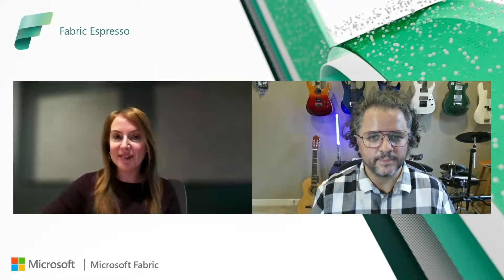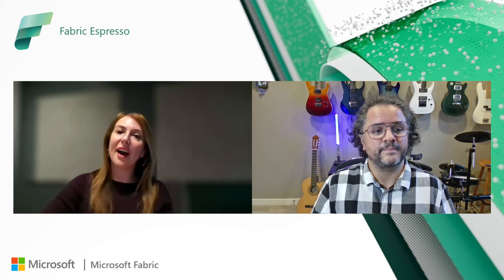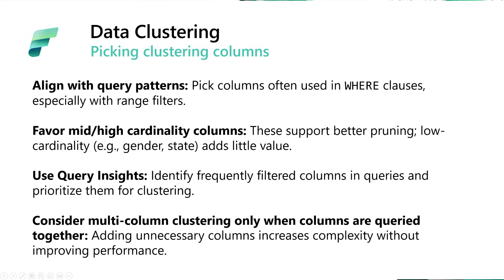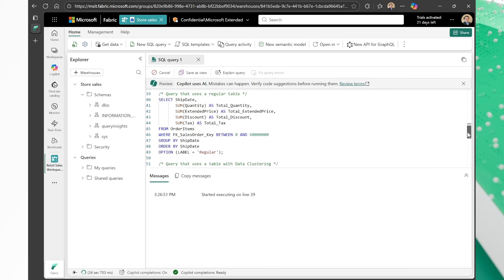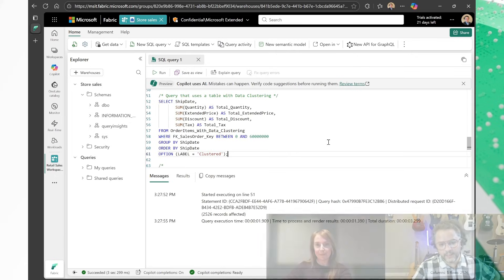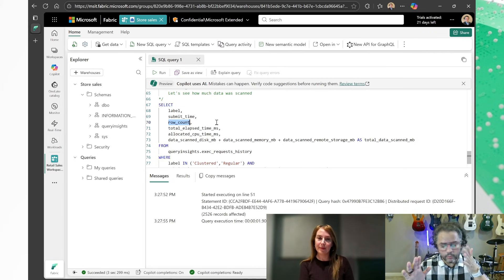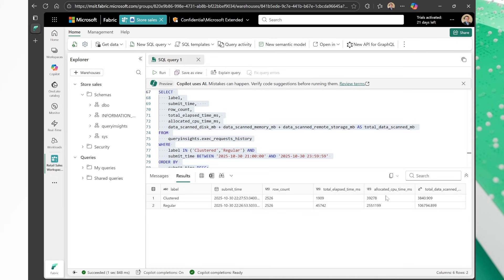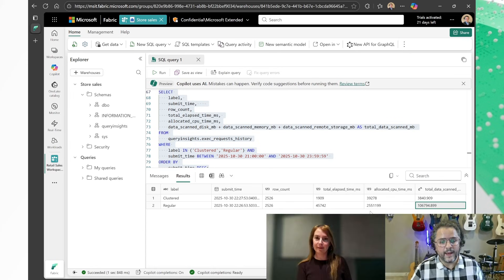Data Clustering on Fabric Data Warehouse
In this episode of Fabric Espresso, Joanna Podgoetsky hosts Peri Rocha, Senior Product Manager for Microsoft Fabric Data Warehouse, to explore the Data Clustering.

Peri explains how clustering organizes data on disk to dramatically improve query performance by reducing unnecessary I/O. The discussion covers practical tips for choosing clustering columns using Query Insights and includes a live demo comparing query times on regular versus clustered tables, showing a performance boost from 45 seconds to under 2 seconds.

Learn how this game-changing capability can make queries faster, cheaper, and more efficient.